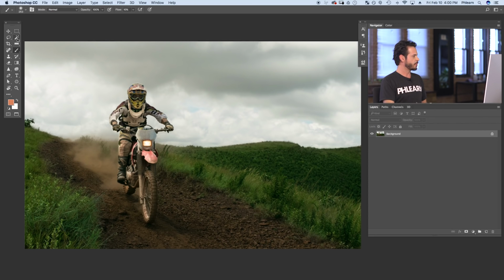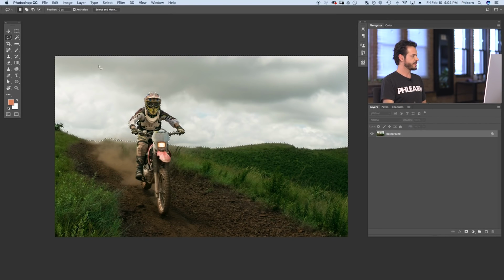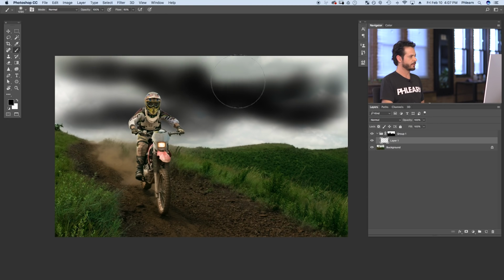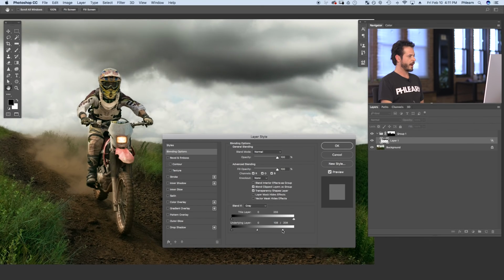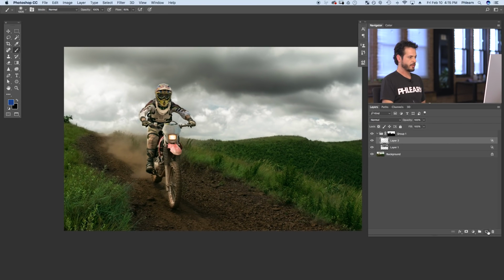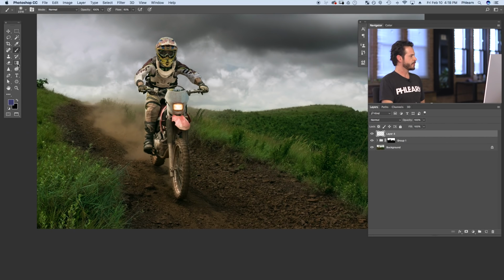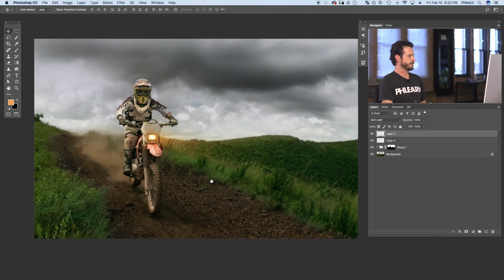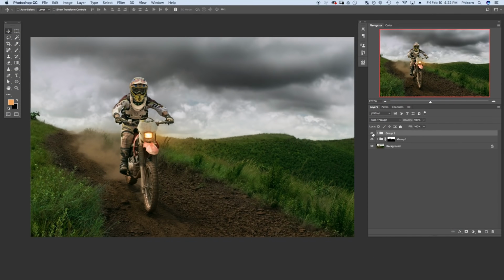How to Create a Dramatic Sky in Photoshop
▶ Download the sample image and PDF guide for this tutorial (free with a PHLEARN account)

Learn how to enhance any sky by making it more dramatic in Photoshop! This relatively simple technique can be done in just a couple of minutes and works on virtually any sky photo.

We isolate the sky with a selection, then use the powerful Blend If tool to darken shadows, brighten highlights, and add color, finishing with a custom light glow using the Gradient tool.

CHAPTERS
00:00 Introduction to Creating a Dramatic Sky
1:01 Selecting the Sky With the Magic Wand Tool
2:47 Refining Your Selection With Quick Mask View
4:31 Loading the Selection as a Group Layer Mask
6:38 Painting Black to Darken the Clouds
7:36 Introducing the Blend If Tool
8:56 Splitting Blend If Sliders for Smooth Feathering
11:15 Testing Different Blend Modes for Drama
12:18 Adding Highlights and Isolating Them With Blend If
14:31 Adding Color With a Deep Purple Blue Tone
16:55 Creating a Headlight Glow With the Gradient Tool
20:40 Fine-Tuning Color With Hue and Saturation
23:10 Before and After Comparison

THE STEPS
1. Make a selection of the sky using the Magic Wand tool, holding Shift to add and Alt/Option to subtract areas
2. Create a new layer and group it with itself (Cmd/Ctrl+G)
3. Click the layer mask icon on the group to load your selection as its mask, so anything inside is only visible in the sky
4. Paint black over areas you want darker, then use Blend If (FX, then Blending Options) to make it visible only where the underlying layer is dark
5. Alt/Option-click and split the Blend If slider for smooth, feathered blending
6. Repeat with white paint and an opposite Blend If split to add highlights and contrast
7. Add a layer of deep, desaturated color and experiment with blend modes like Overlay, Soft Light, and Multiply to color the sky
8. Use the Gradient tool (foreground to transparent, radial) to add a glow, then Free Transform to shape it
9. Fine-tune any added color with a Hue/Saturation adjustment so it reads as realistic
10. Compare your before and after to check the effect looks natural, not overdone

Go deeper with the PHLEARN PRO course “How to Create an Epic Composite: A Dark Force (2026 Edition)”